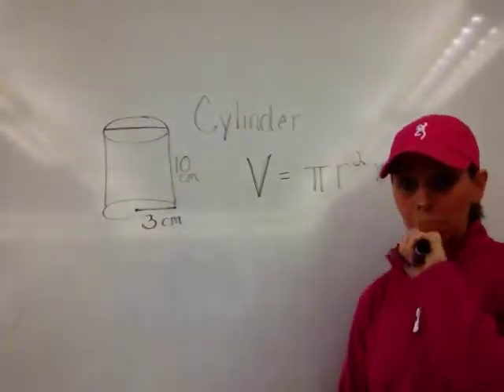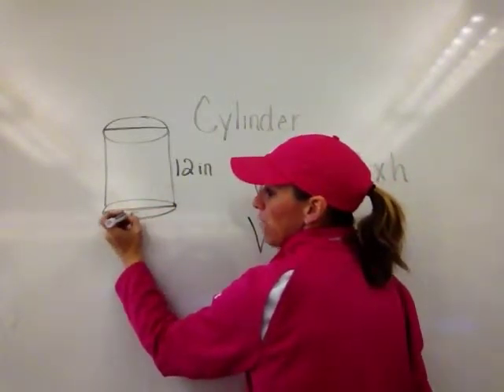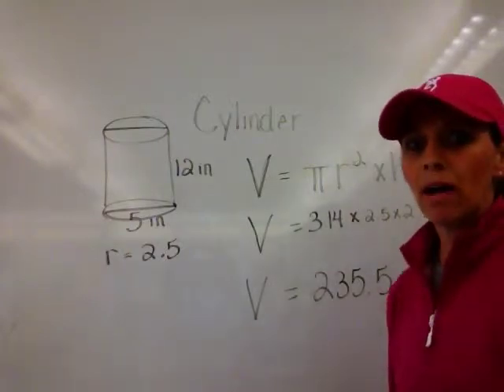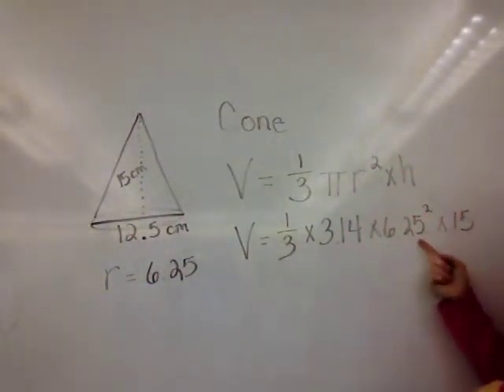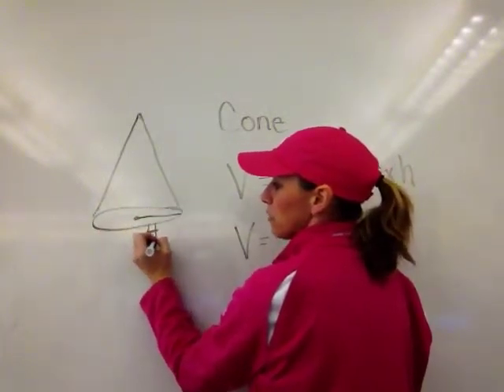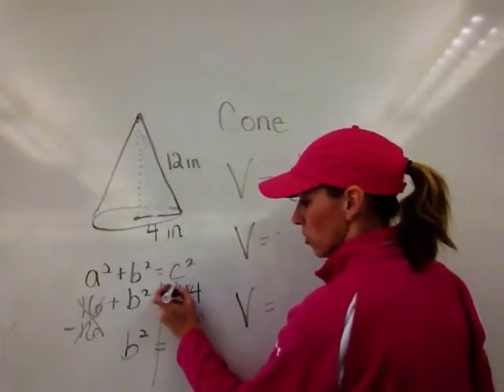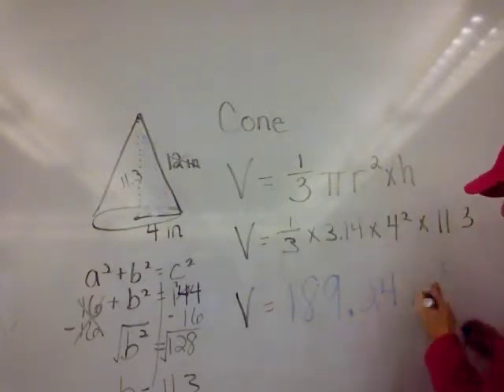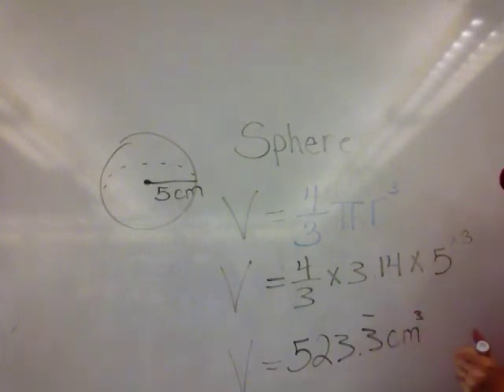Volume of 3-d shapes